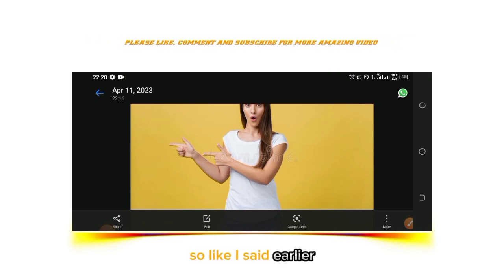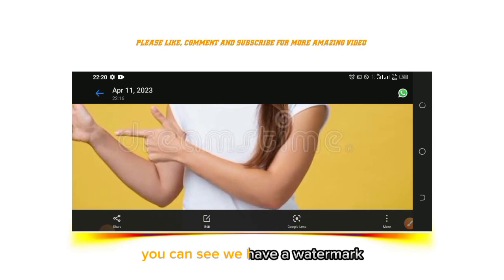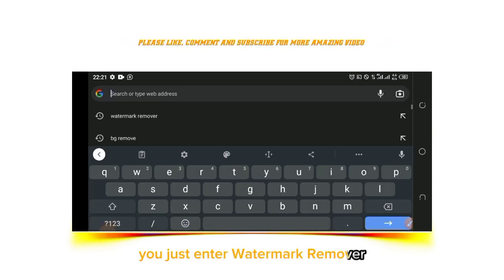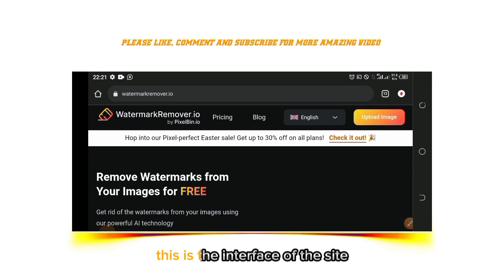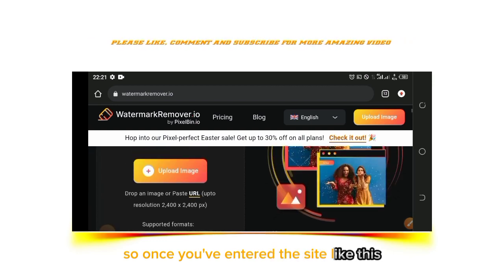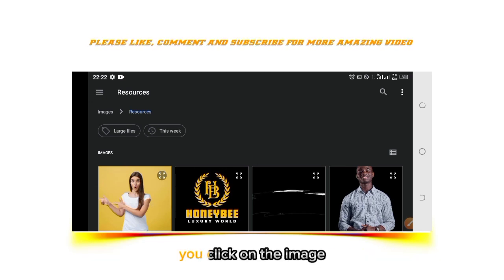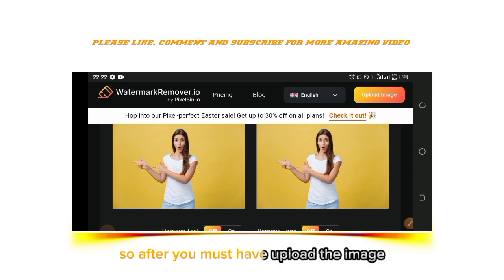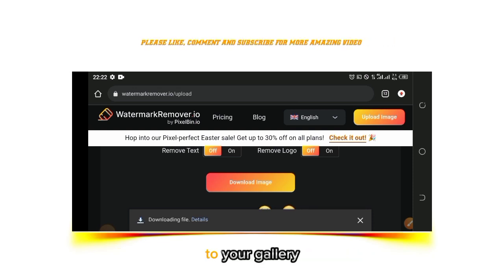How to remove watermark on design resources | How to remove watermark on image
In this video, you're going to learn about how to remove watermark on your Design Resources.

.LET CONNECT.